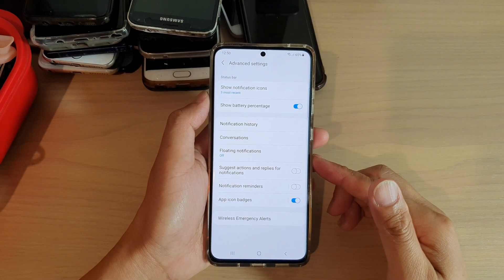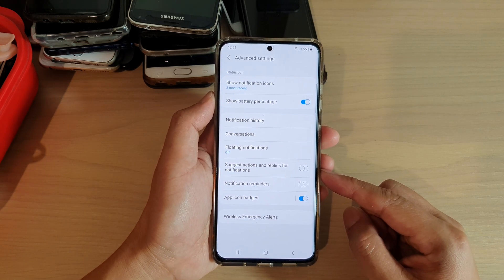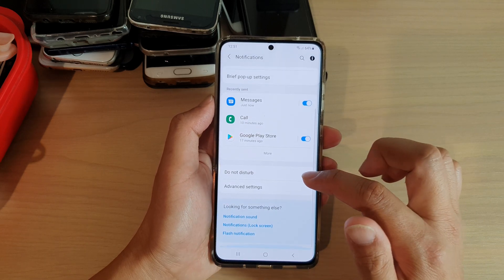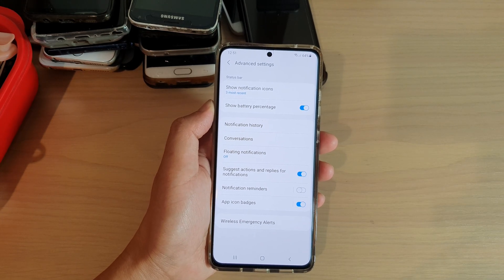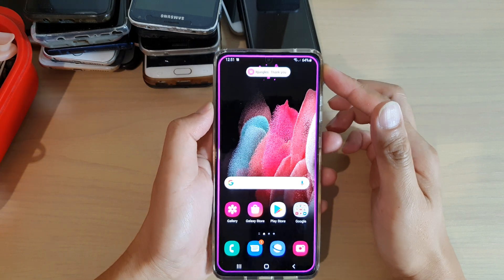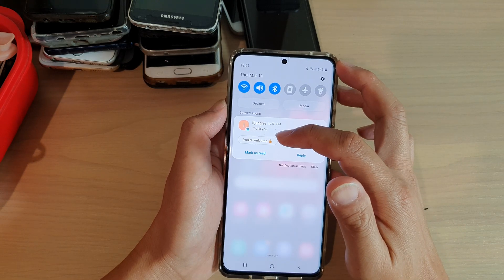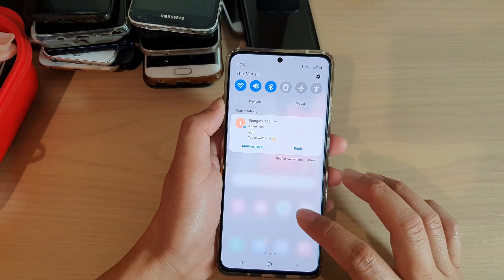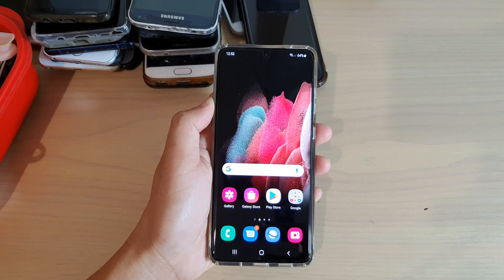Galaxy S21/Ultra/Plus: How to Enable/Disable Suggest Actions and Replies For Notifications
Learn how you can enable or disable Suggest Actions and Replies for Notifications on Galaxy S21/Ultra/Plus.